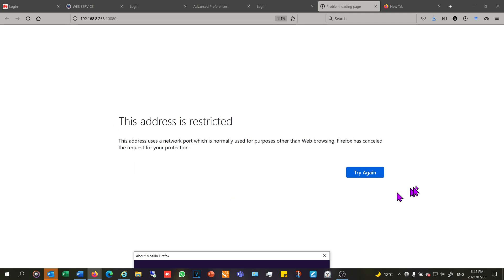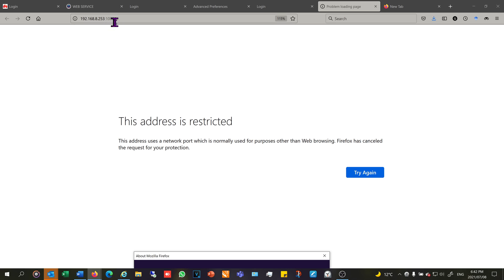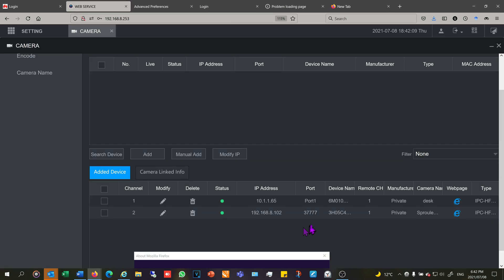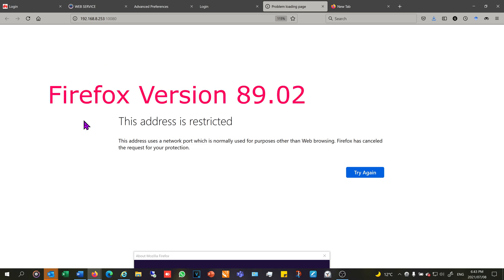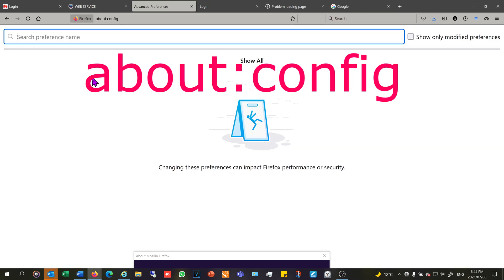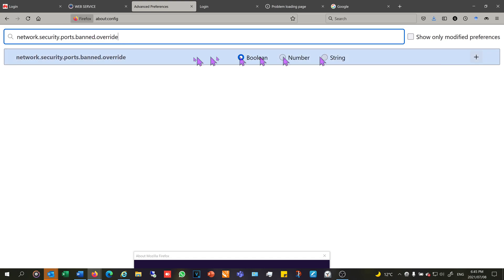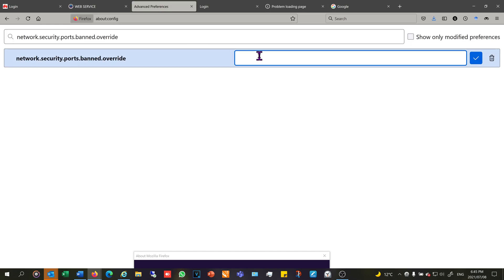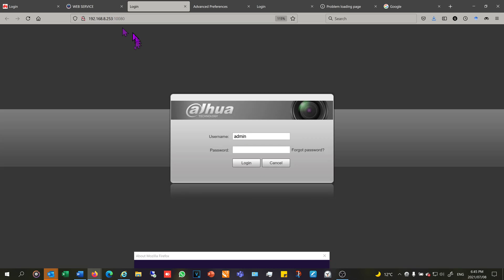Mozilla Firefox blocking port - solved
Open new tab and paste:
about:config

then paste:
network.security.ports.banned.override

[Dahua web browser software blocked when there is a port number (socket)]